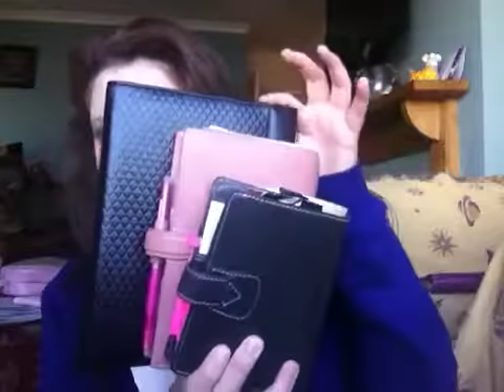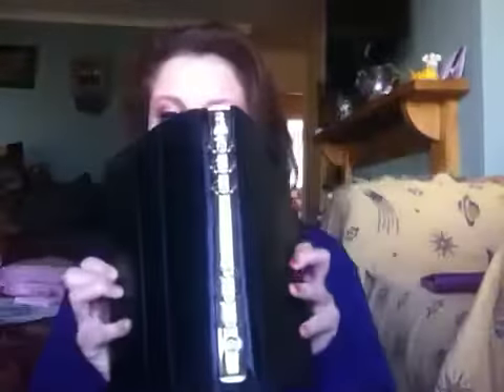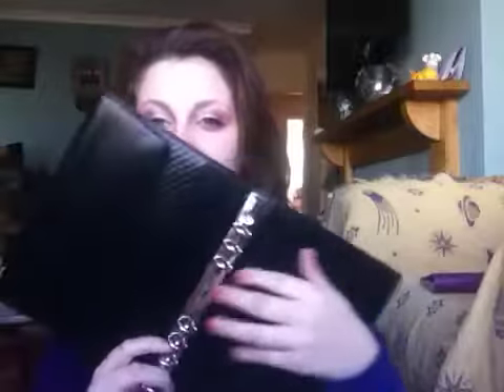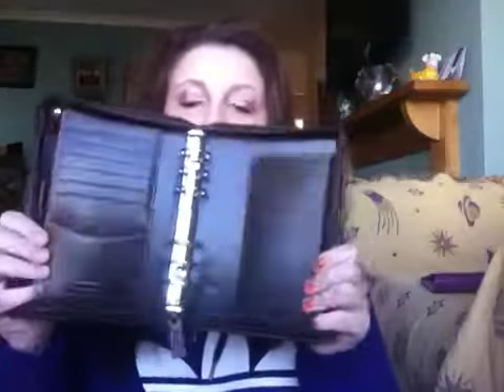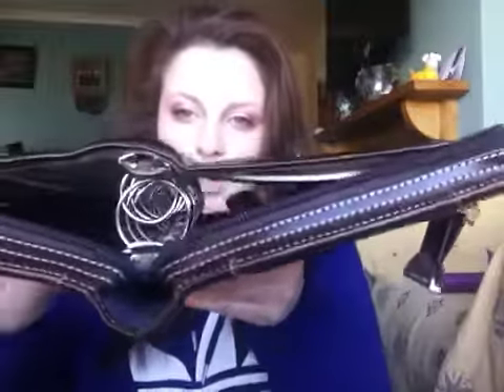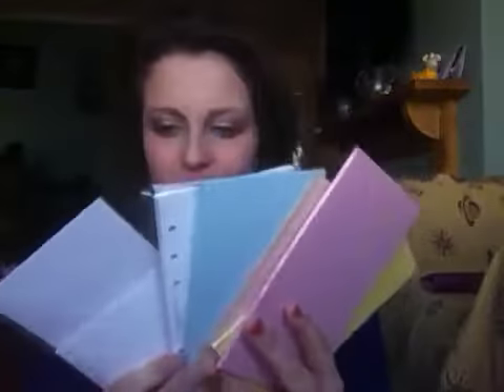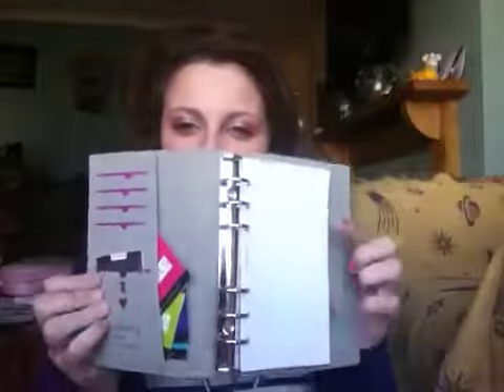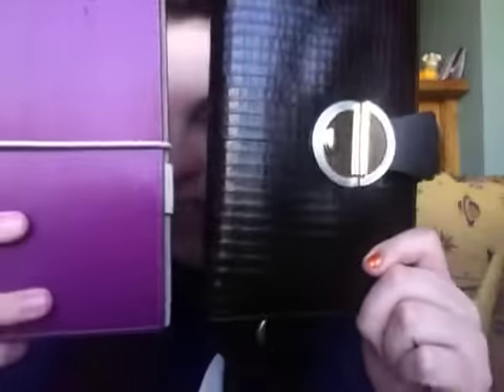A Dummies Guide To A Filofax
This is for people who always ask me what a Filofax is and what one is for, now you can learn a little bit.

I will be doing a part two soon!